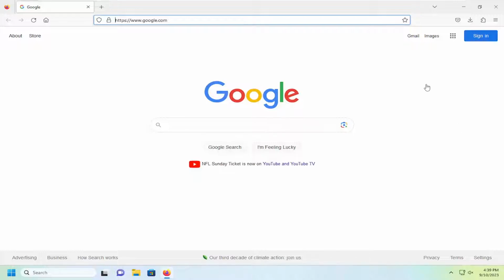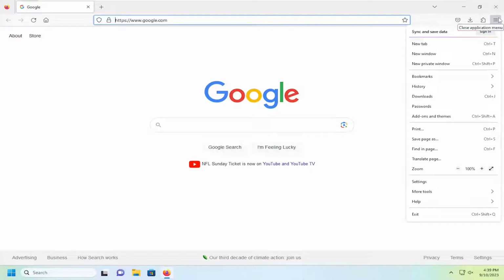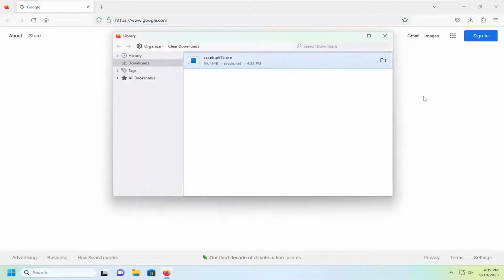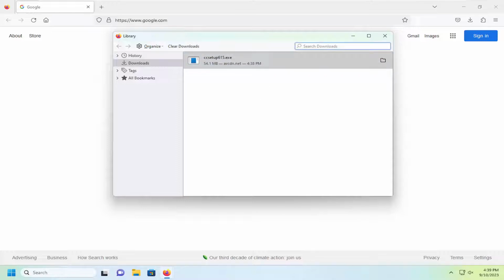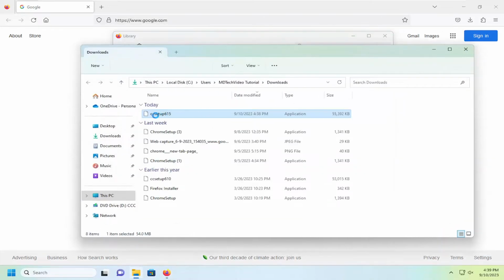How To Find and Manage Downloaded Files in Mozilla Firefox [Guide]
You can access downloads from your current browsing session by clicking on the Downloads button in the toolbar.

Issues addressed in this tutorial:
Firefox downloaded files disappear
how to find downloads in Firefox
manage downloads chrome
how to find downloads on Firefox

By default, when you download something using Mozilla Firefox, that download gets saved to the main Downloads folder for your user account. If you'd rather Firefox save your download files somewhere else, it's easy to change the default save folder location. Here's how to do it.